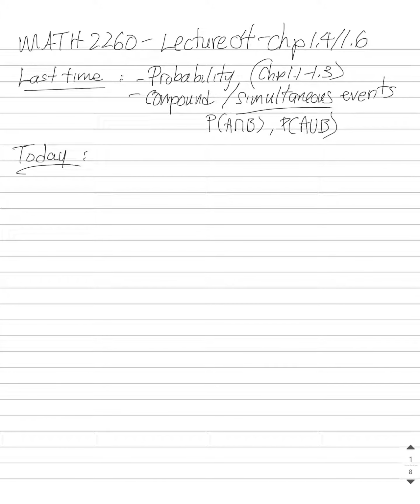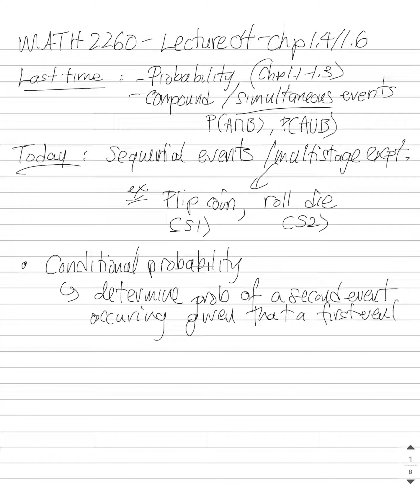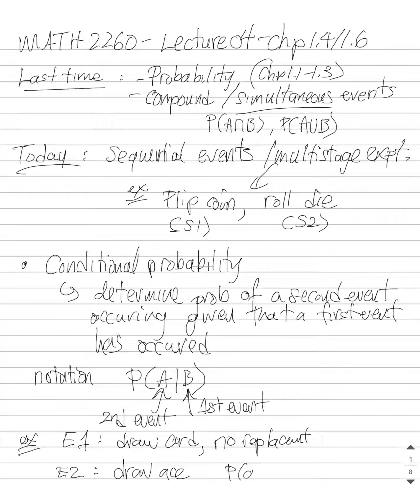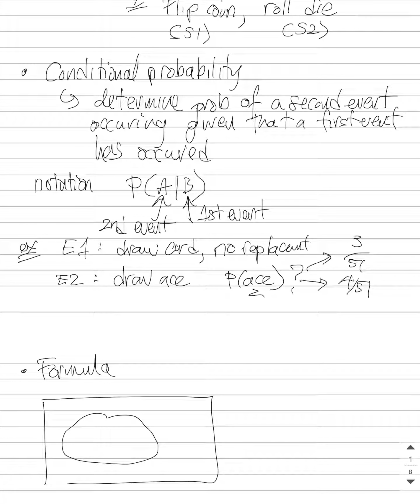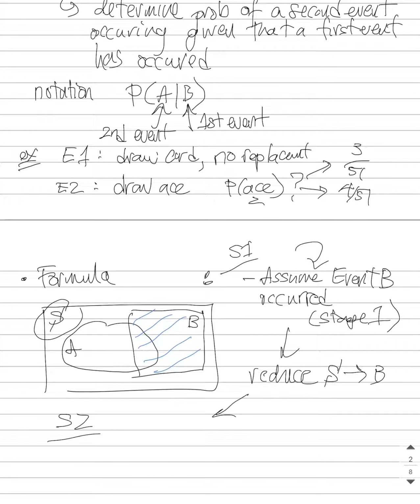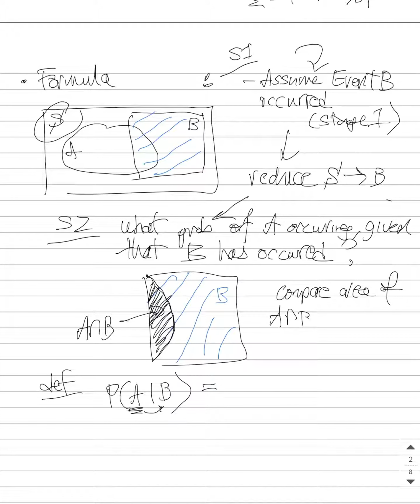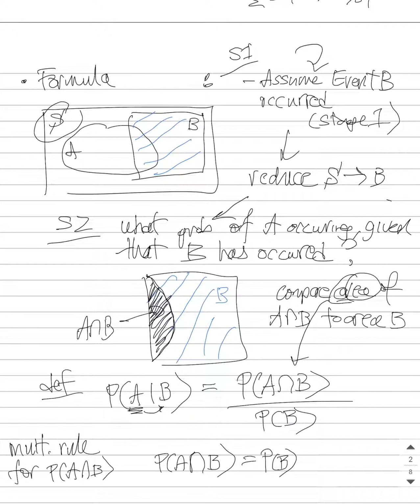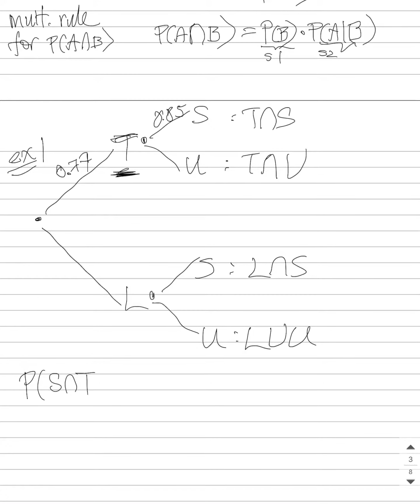MATH 2260-Sec 1.4-Conditional Probability (Part 1 of 2)